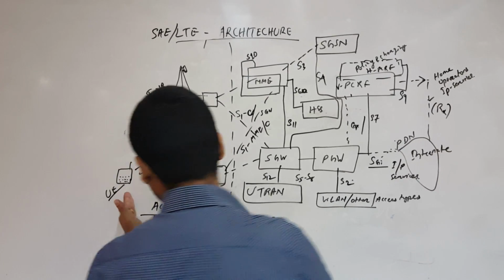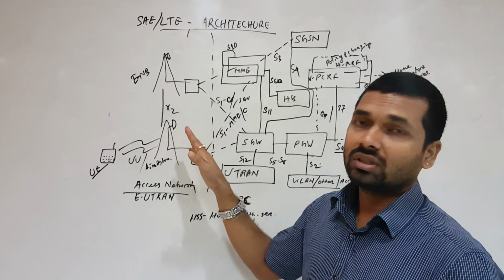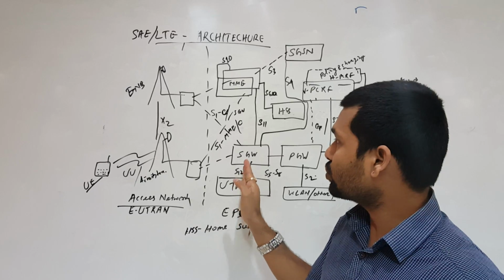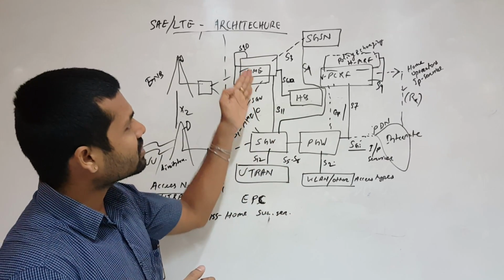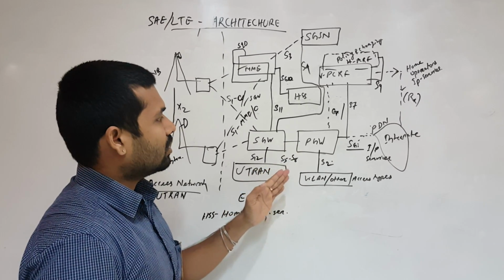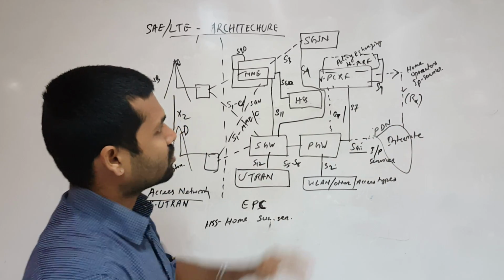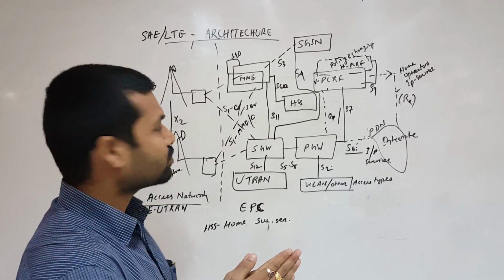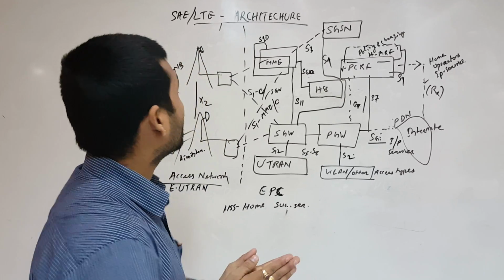LTE architechure explained by niladri nihar nanda